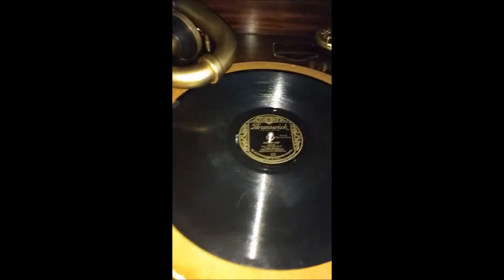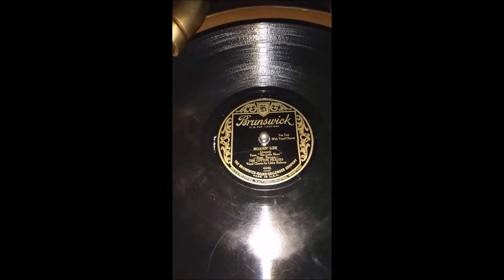"Moanin Low" by The Cotton Pickers & Libby Holman (VV 8-4 Phonograph)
1926 VV 8-4 Orthophonic Phonograph